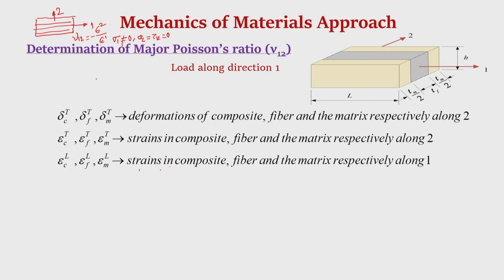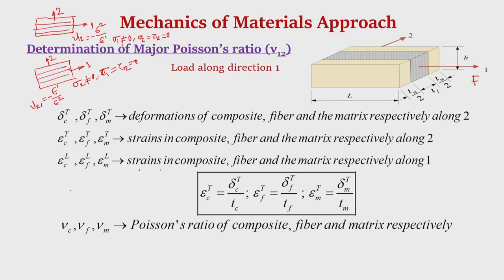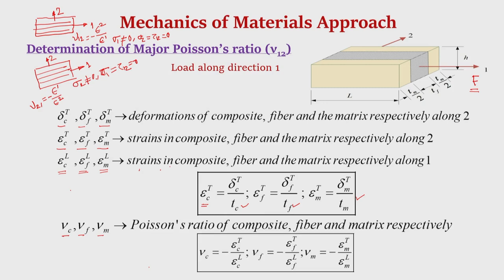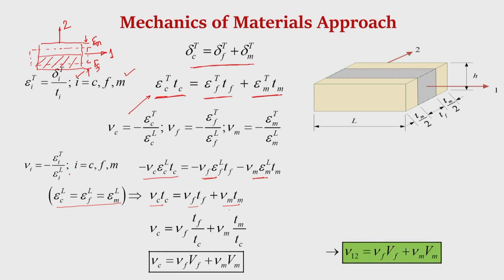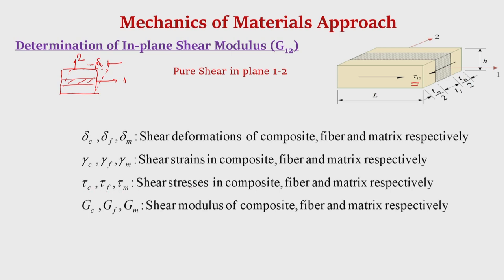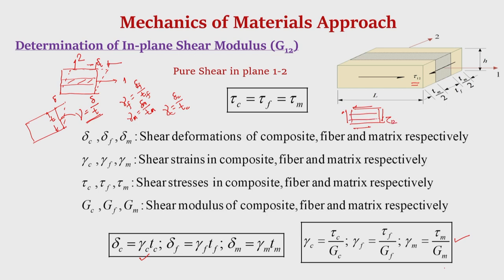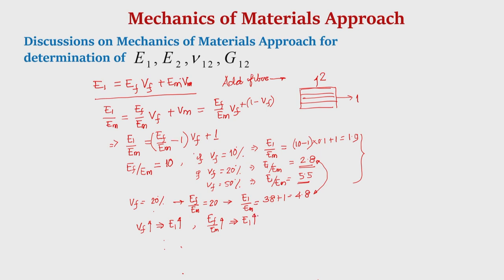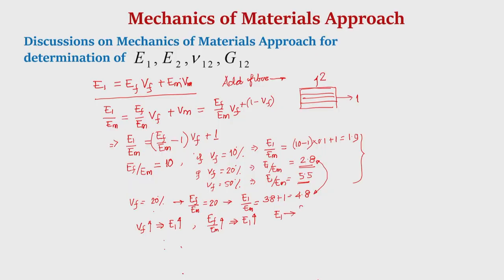Lec 11:Evaluation of Elastic Moduli